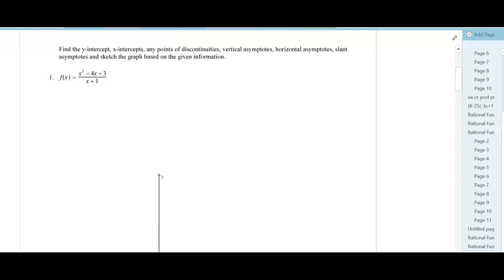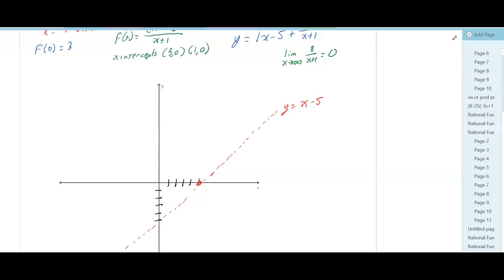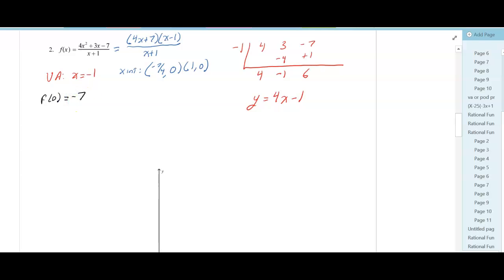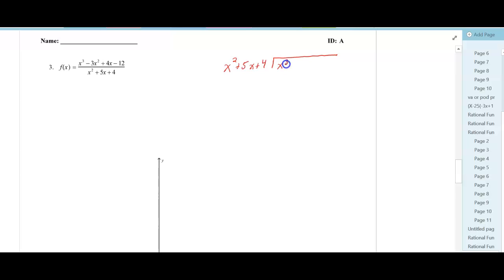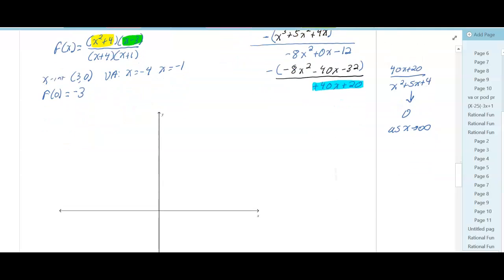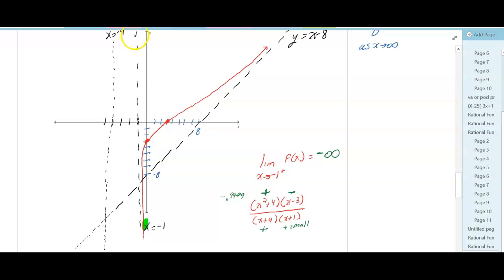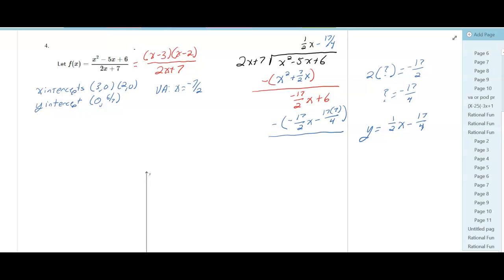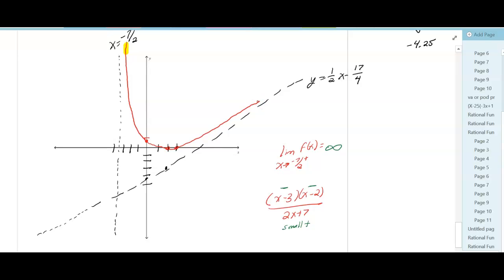Slant/Oblique Asymptotes HPC